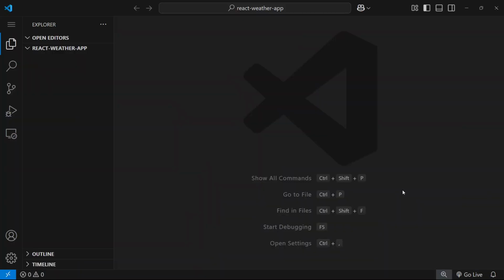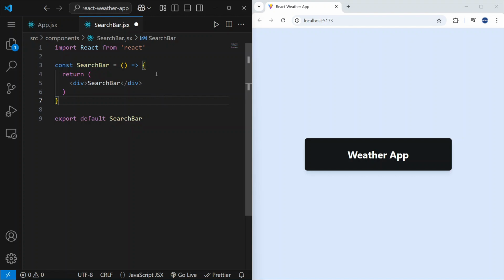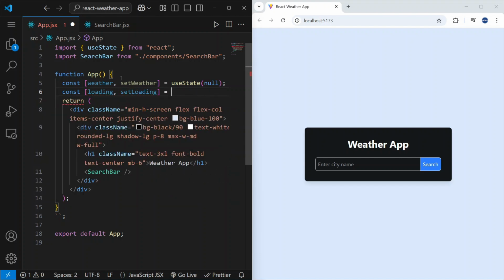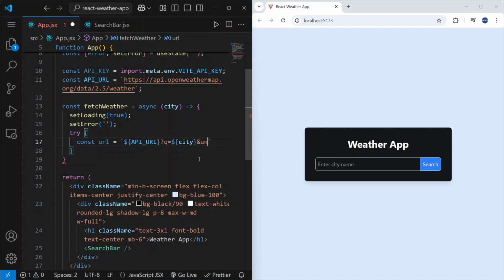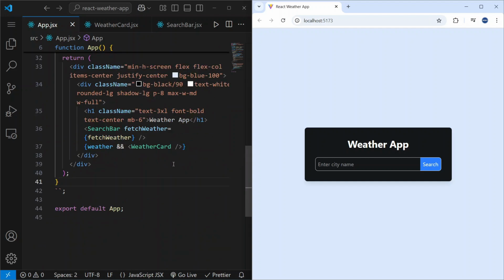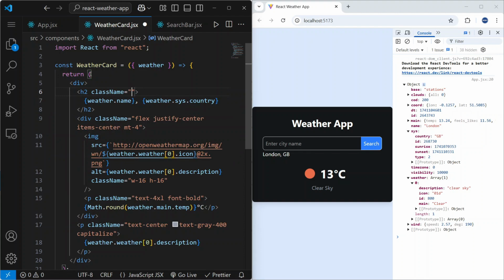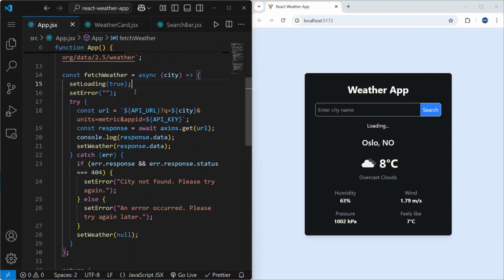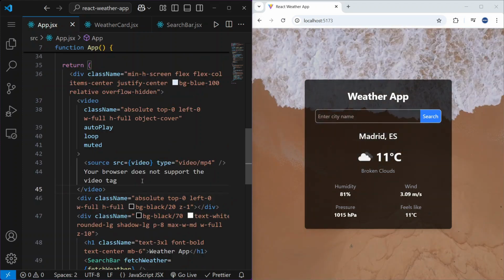Build a Modern Weather App with React, Tailwind CSS, and Background Video | Step-by-Step Tutorial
Learn how to build a **modern weather app** using **React**, **Tailwind CSS**, and a **dynamic background video** in this step-by-step tutorial! Whether you're a beginner or an experienced developer, this video will guide you through creating a sleek, responsive, and visually stunning weather app.

✨ **What You'll Learn**:
- How to set up a React project.
- How to fetch weather data using the OpenWeatherMap API.
- How to style your app with Tailwind CSS.
- How to add a **dynamic background video** that enhances the user experience.
- Tips for improving performance and accessibility.

🚀 **Code Included**:
The full source code for this tutorial is available on GitHub

💬 **Challenge for You**:
Try modifying the app to display a different background video based on the weather condition. Share your solution in the comments!